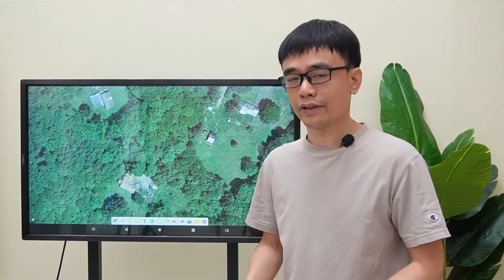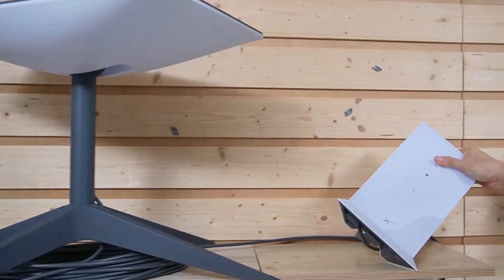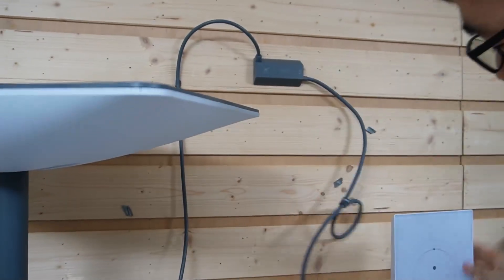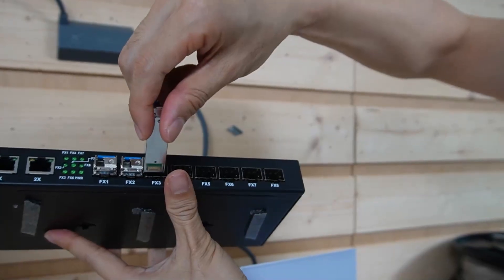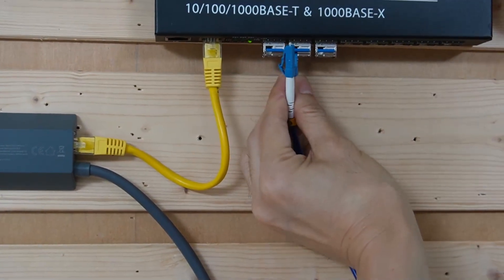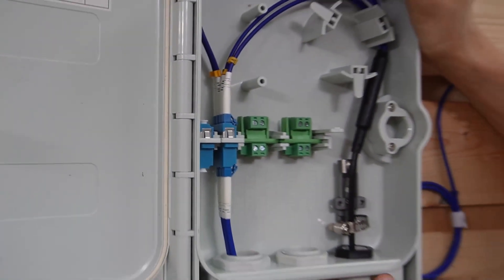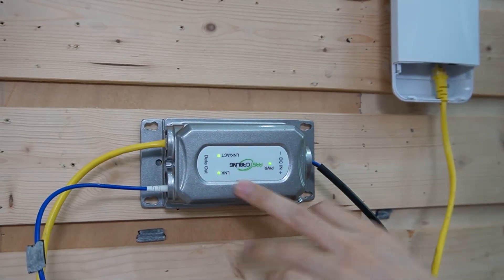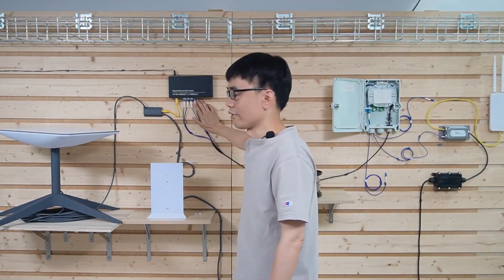How to Extend Starlink Internet Over 200+ Meters Using Fiber Optic Cable | Full Setup Guide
The client needed to send the signal across 200+ meters through dense tree lines, where Wi-Fi simply wouldn't work. In this video, we walk through a complete setup guide to extend your Starlink Gen 2 satellite internet to multiple remote locations using fiber optic cables—ideal for large properties, farms, or areas with challenging wireless coverage. Whether you're supporting Wi-Fi access points, IP cameras, or smart devices in remote areas, this is the ultimate Starlink network extension guide using fiber optics.